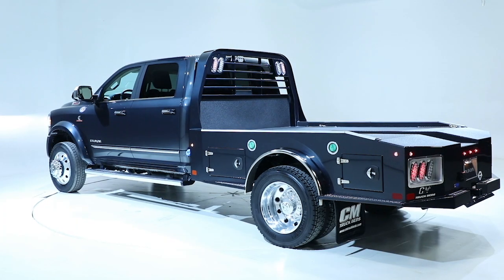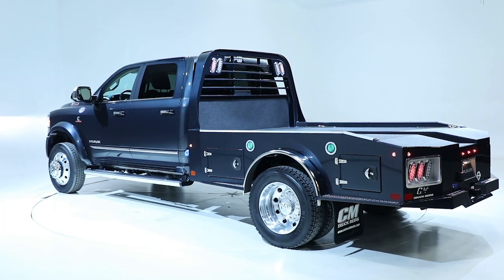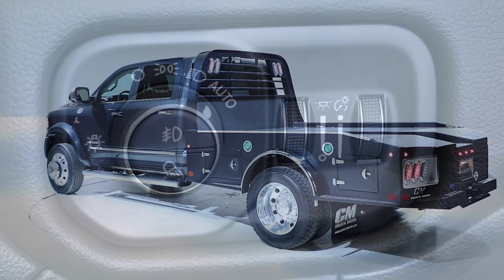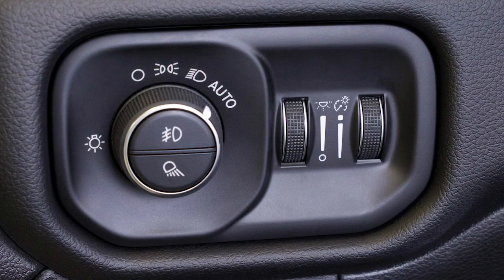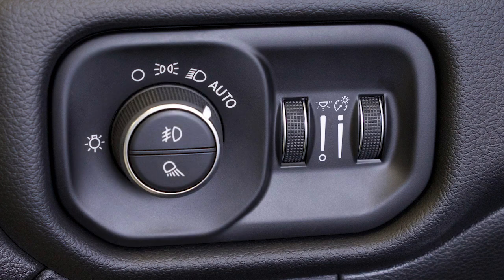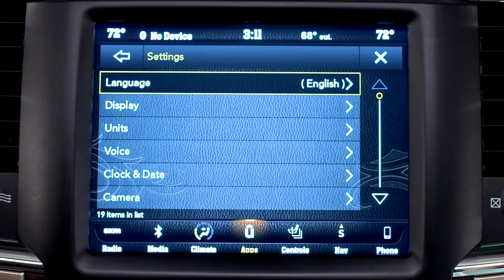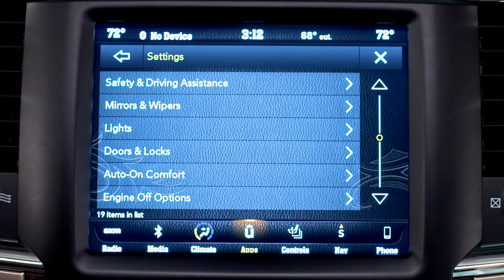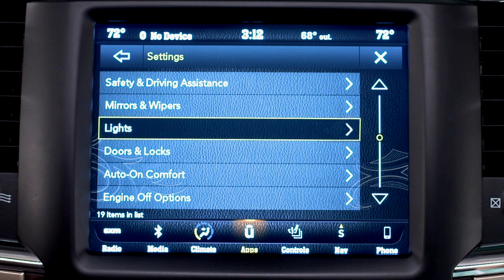Headlight Control Switch | How To | 2020 Ram Chassis Cab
Learn how to use the headlight switch in your 2020 Ram Chassis Cab with this easy-to-follow video. Instructions will show how to turn on your headlights, tail lights, fog lights, and parking lights using the headlight control switch on the control panel. You'll also learn how to use the automatic headlight setting and adjust the instrument panel brightness.

Transcript

[music playing]

[Voice over] You’ll find the headlight control switch left of the steering column on the instrument panel. Turn the control to the first position for parking lights. Turn to the second position for headlights. You can also turn the control to the Auto position. In this position the headlights will turn on or off automatically based on the surrounding light levels.
The dimmer control switch controls your instrument panel lights. With the parking lights or headlights on, or with the switch in the Auto position, rotate the right dimmer control upward to increase the brightness of the instrument panel lights. Rotate the left dimmer control upward to adjust the interior and ambient light levels. If equipped with cargo lights or trailer spotter lamps, you can turn them on or off by pushing the cargo lights button on the lower half of the headlight switch. And, if your vehicle has a touchscreen, the dimmer, cargo and trailer light controls are adjustable in the Uconnect system.

To activate the front fog lights, turn on the parking lights, low beam headlights or put the switch in the Auto position, then push in the headlight switch control. Push the headlight switch control a second time to turn the fog lights off.